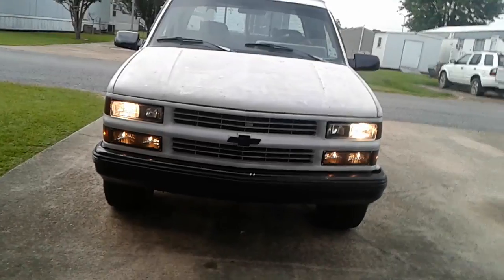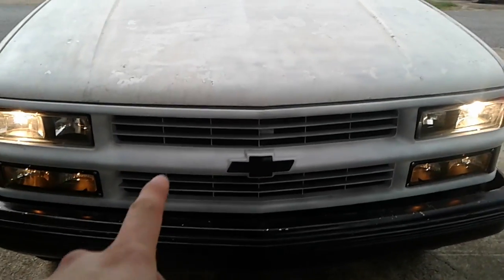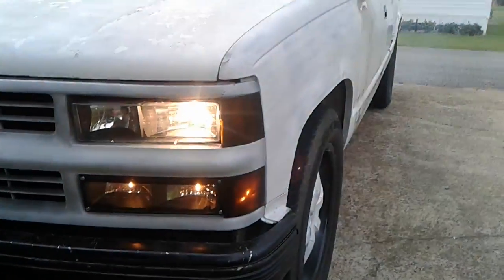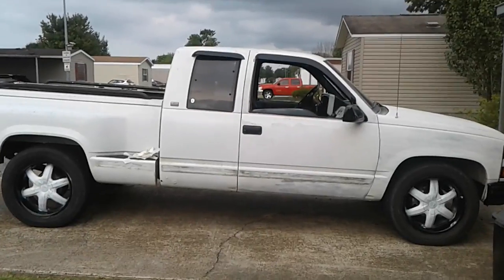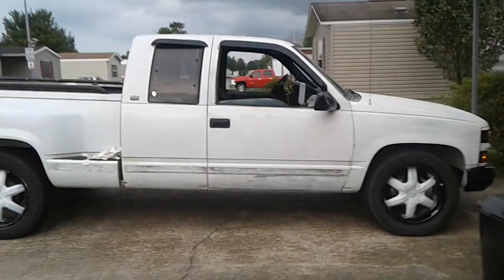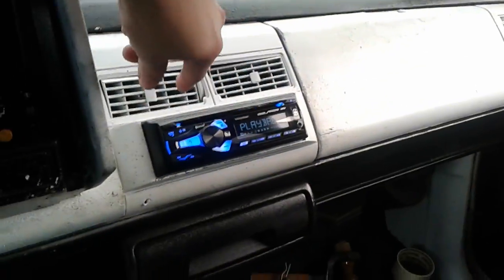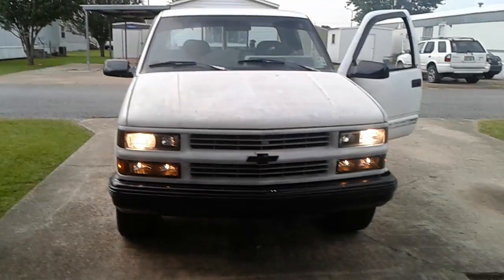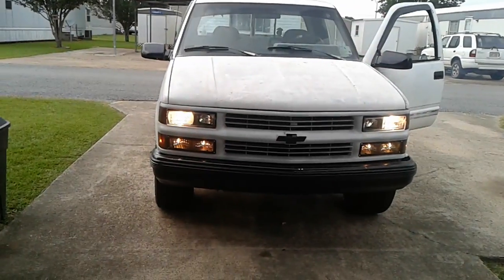Front Grill is painted